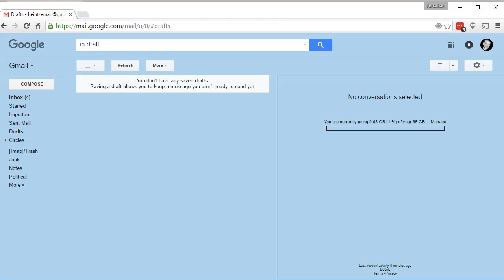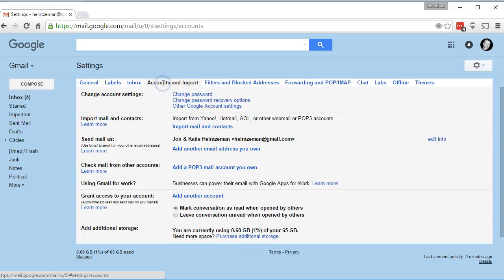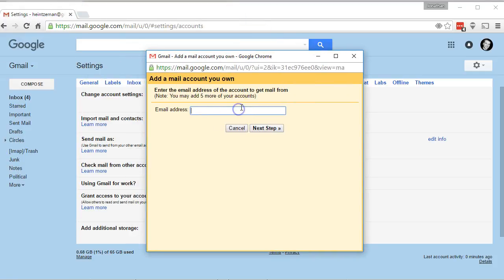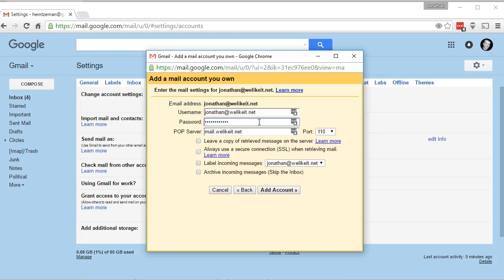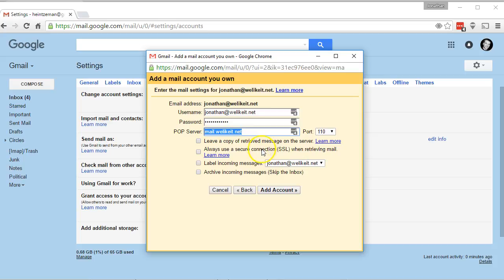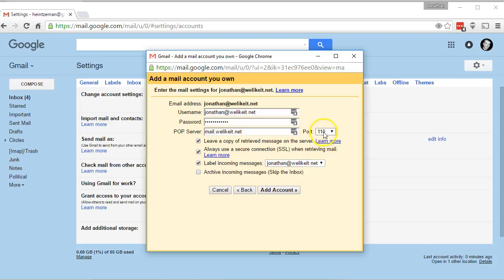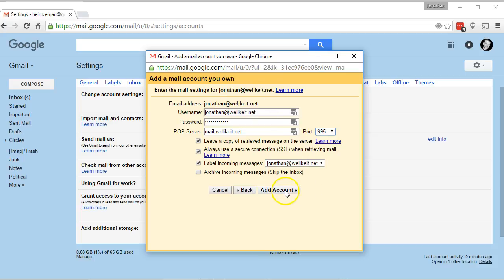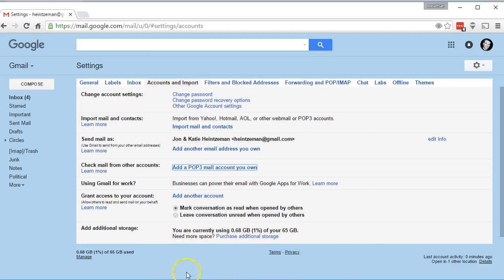Tutorial - Import Mail to Gmail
How to import your personal mail from an account hosted by WeLikeIt.Net.